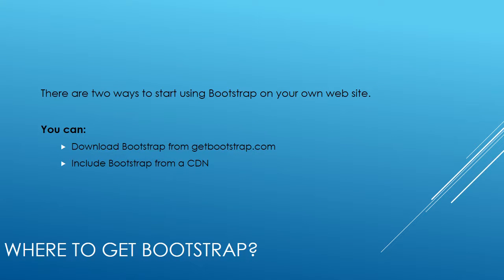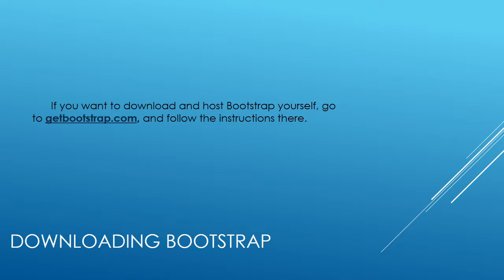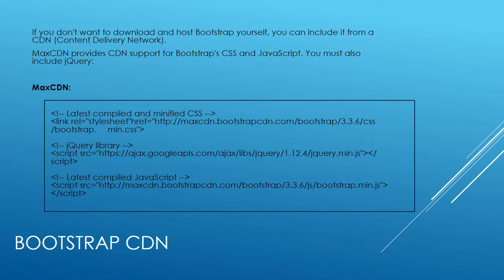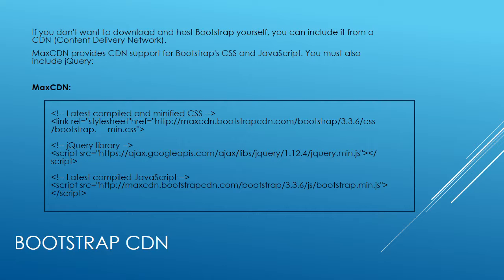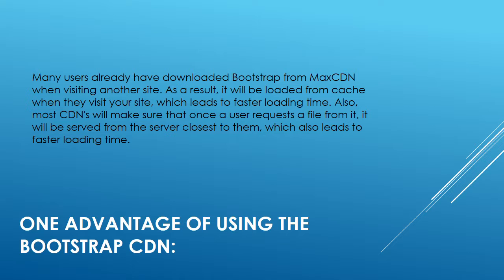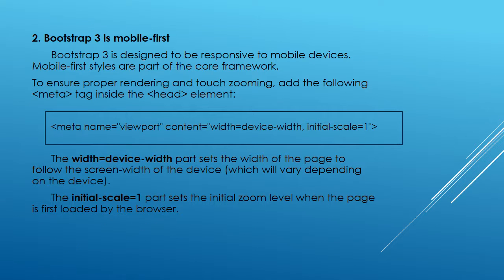CHAPTER 1 BOOTSTRAP TUTORIAL